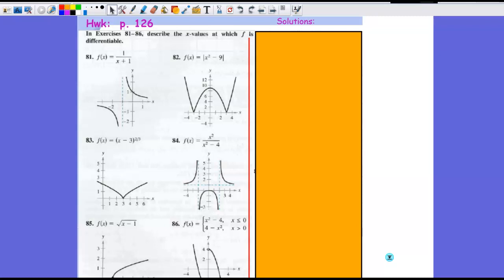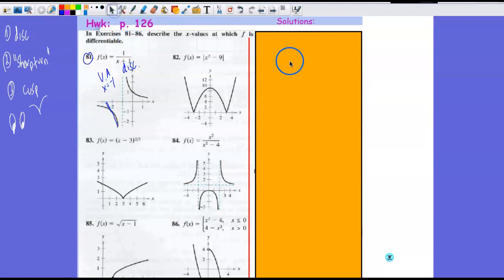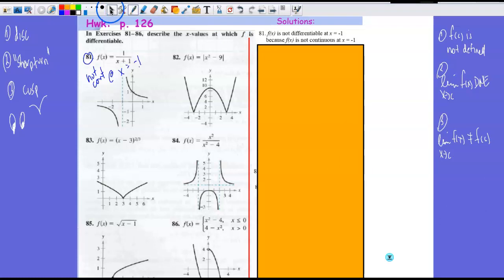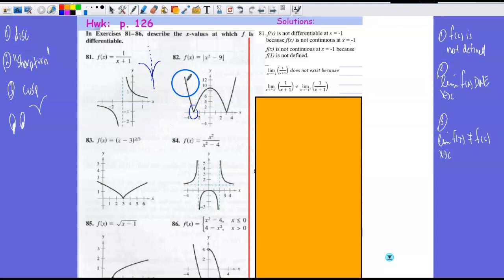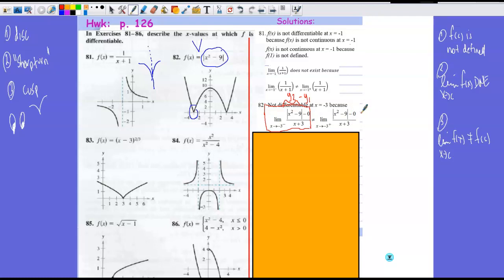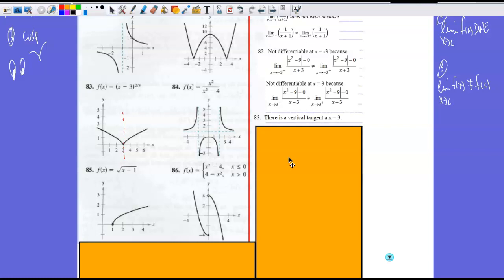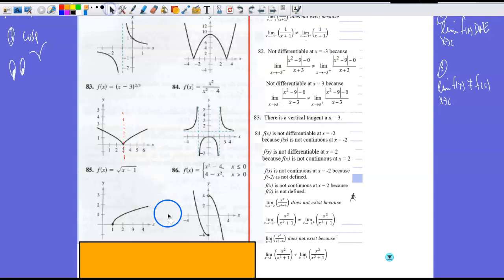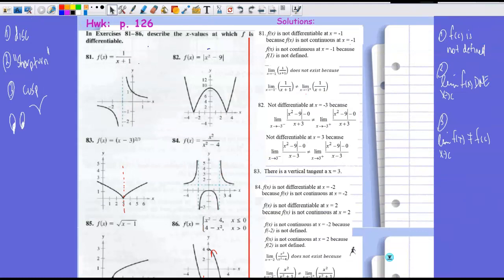Hwk Book work p. 126 81-86